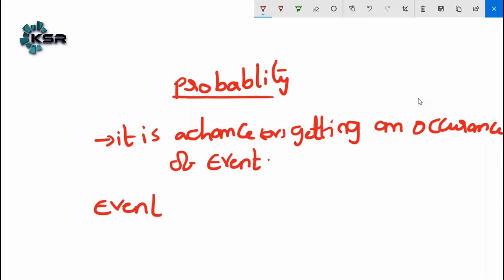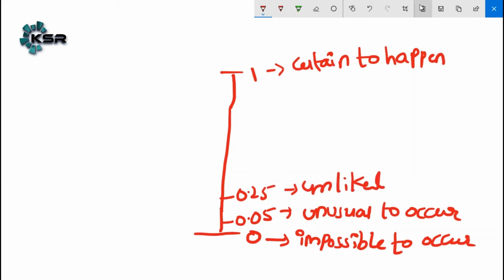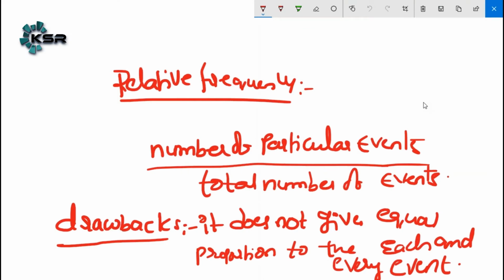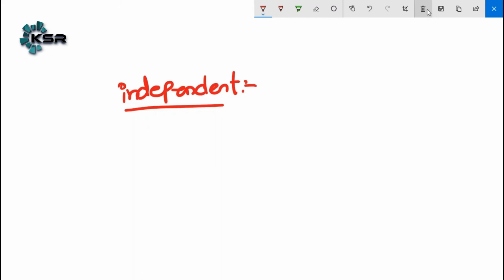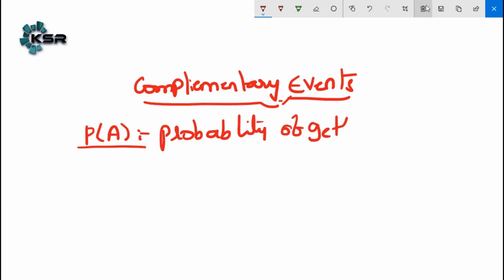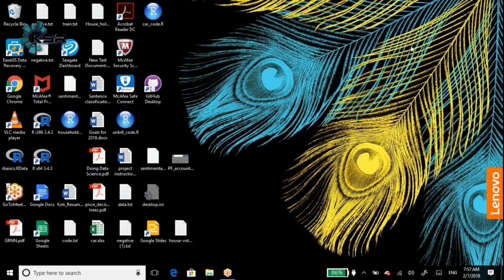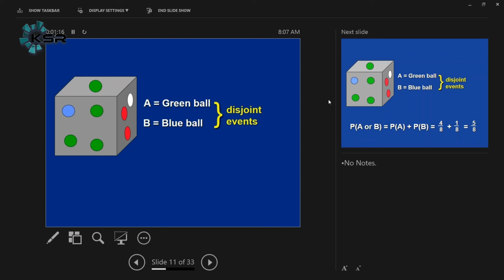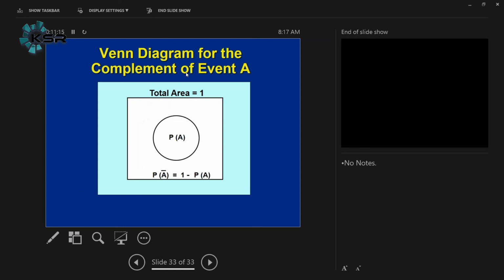R For Data Science Full Course |Data Science with R -Part-12